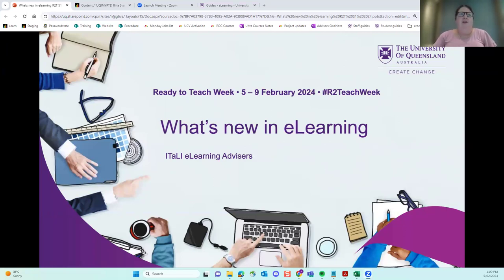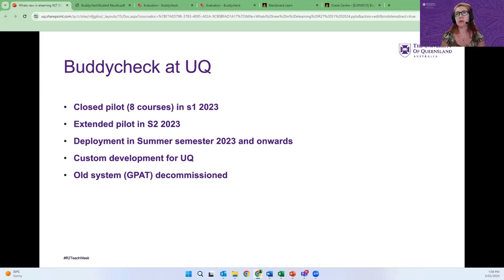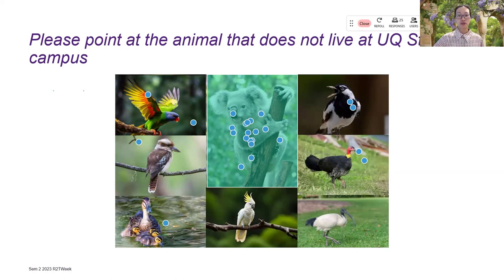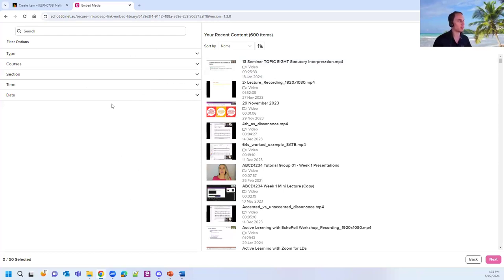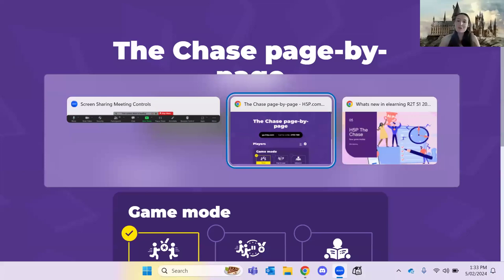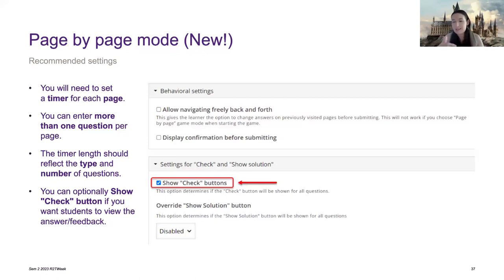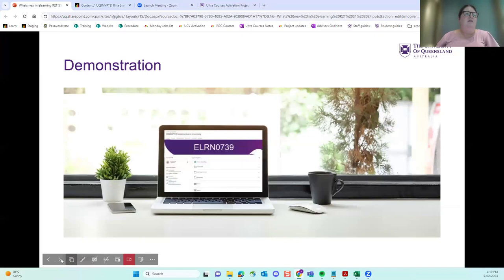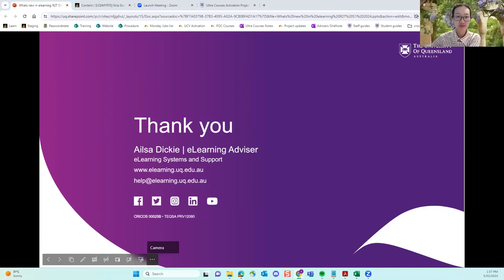What's new in eLearning | Ready to Teach Week S1, 2024